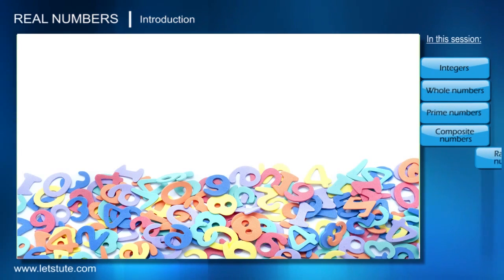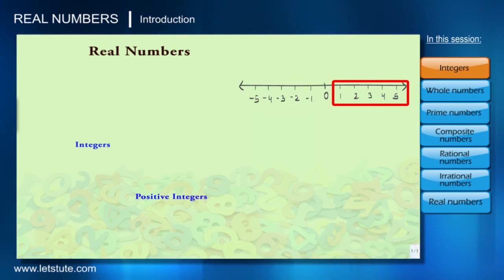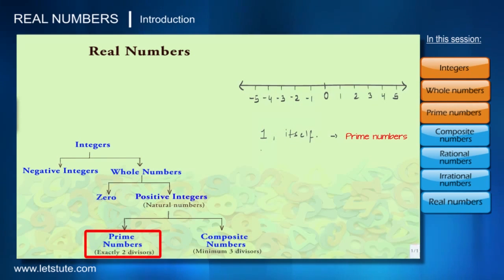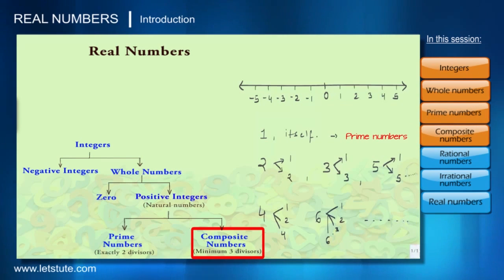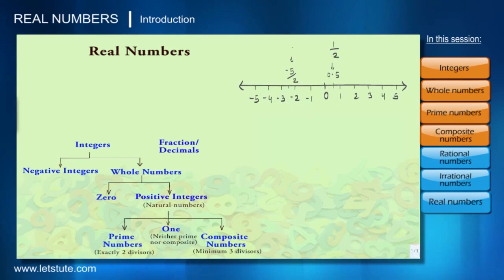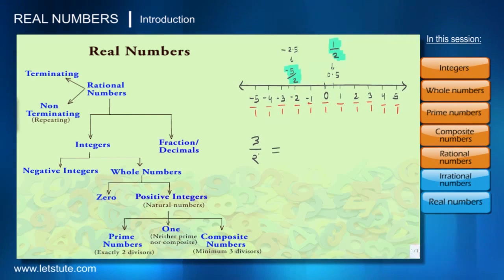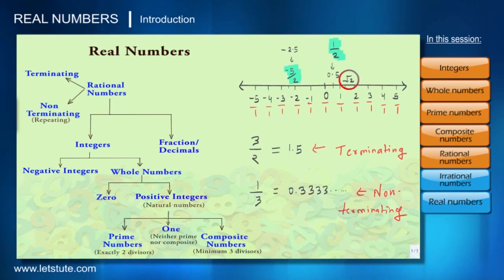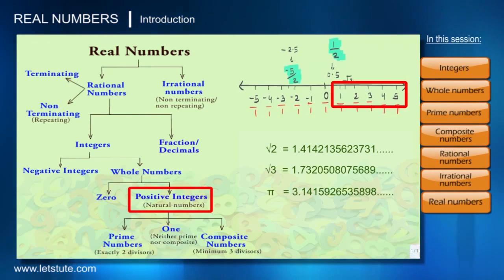Introduction to Real Numbers | Class 10 Chapter-1 | Letstute CBSE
Hello Friends,
        Check out our video on Introduction to Real Numbers | Class 10 Chapter-1 | Letstute CBSE

In this session know the detailed explanation on the following Topics:
1. Integers: An integer is a number that can be written without a fractional component. For example, 21, 4, 0, and −2048 are integers.
2. Whole Numbers: Counting number that starts with zero: 0,1, 2, 3,.
3. Prime Numbers: A number that is divisible only by itself and 1
4. Composite Numbers: A whole number that can be divided evenly by numbers other than 1 or itself.
5. Rational Numbers:  A rational number is any number that can be expressed as the quotient or fraction p/q of two integers
6. Irrational Numbers: If written in decimal notation, an irrational number would have an infinite number of digits to the right of the decimal point, without repetition.
7. Real Numbers: Combination of rational and irrational numbers

I hope you enjoy this online lecture on ""Introduction to Real Number System "" by LetsTute.